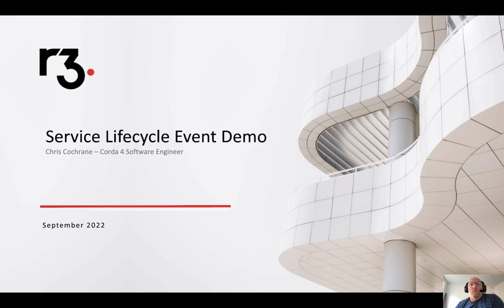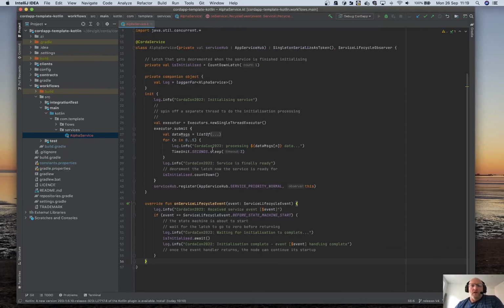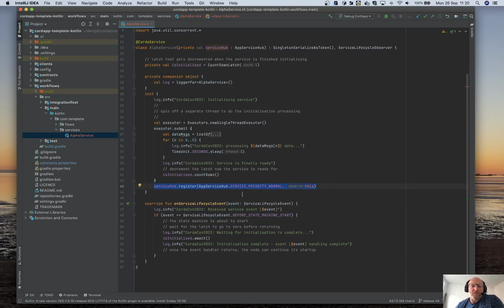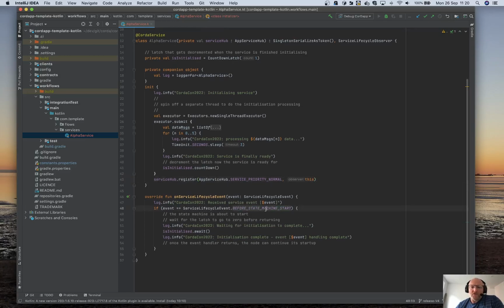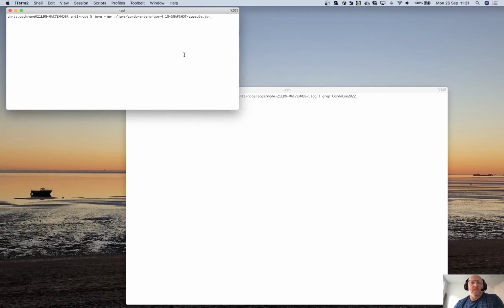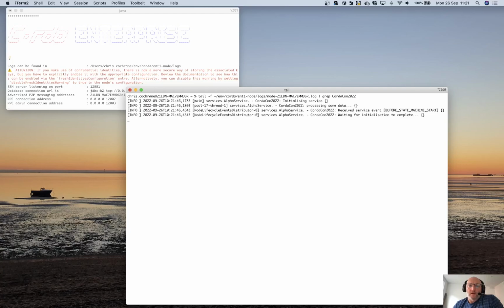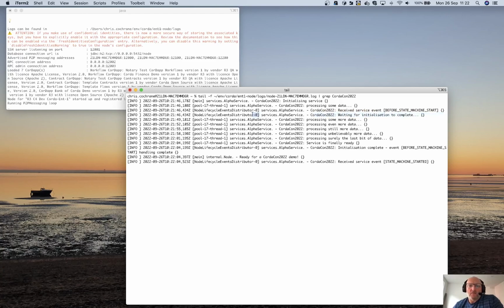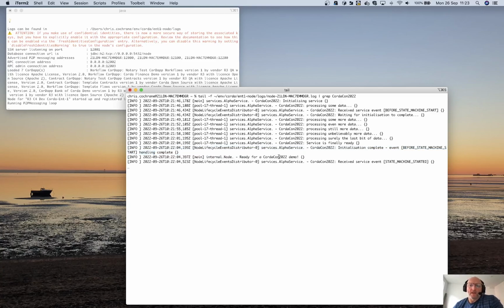（英語）Corda 4 10 Video 2 LifecycleEvent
Corda 4.10の新機能の一つである、ノード起動時の各種サービス動作順序のコントロールに関するデモになります。